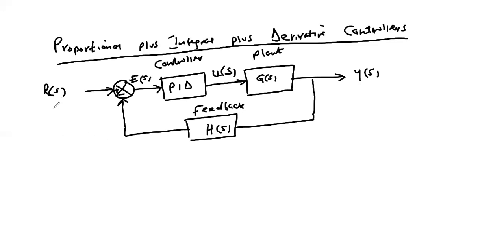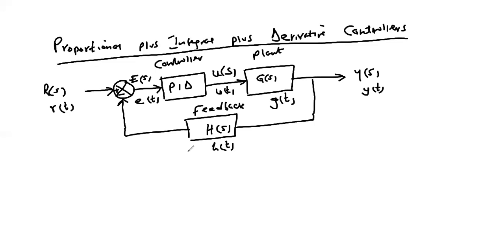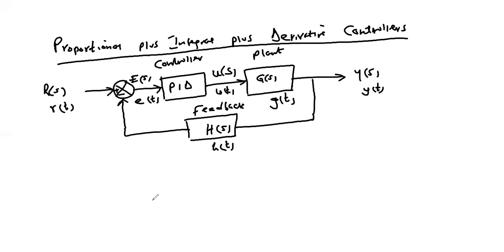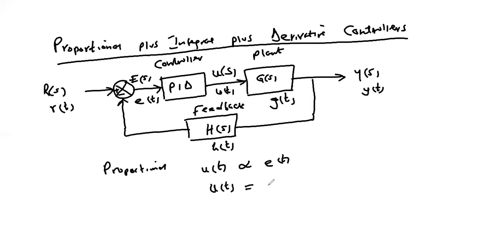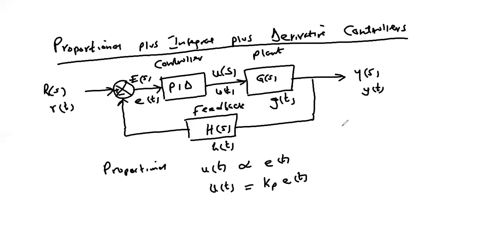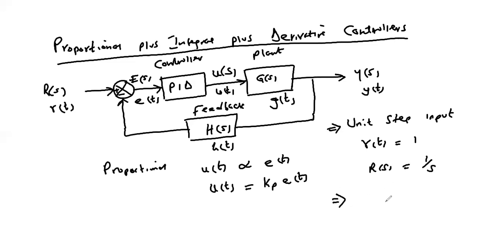Proportional Controller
This video explains the proportional controller clearly highlighting its achievement s and shortcomings when used in control of different types of systems.